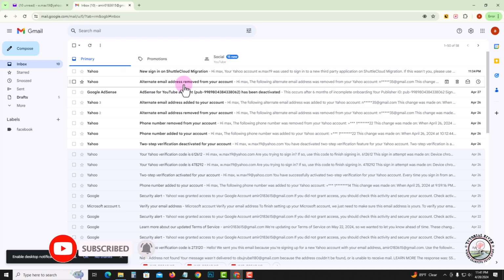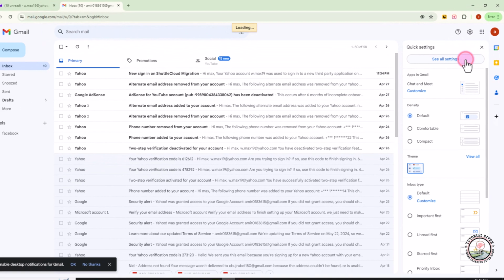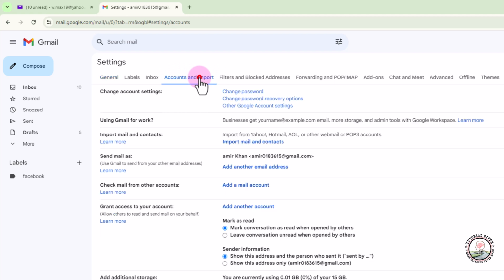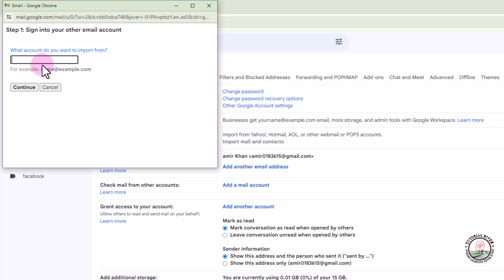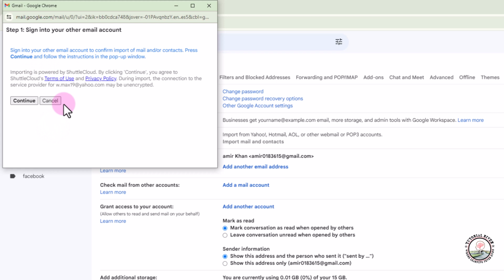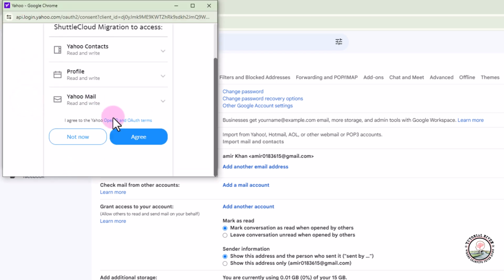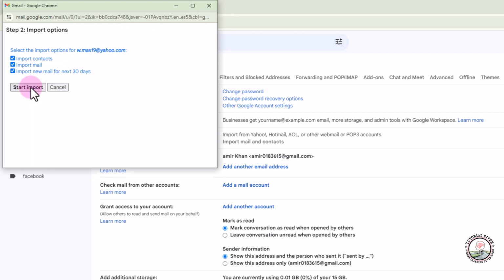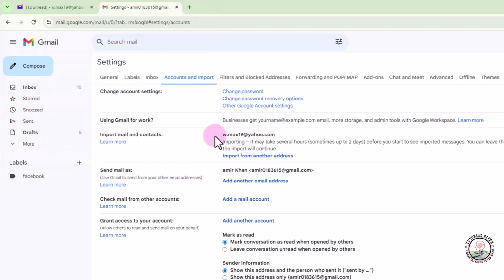How To Forward Yahoo Mail To Gmail 2026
You can automatically forward Yahoo Mail to a Gmail account or any other email service through your Yahoo Mail settings.

Video Parts:
0:00 Info & Intro
0:12 Open Gmail
0:30 Click on See All Settings
1:22 Ending & Outro